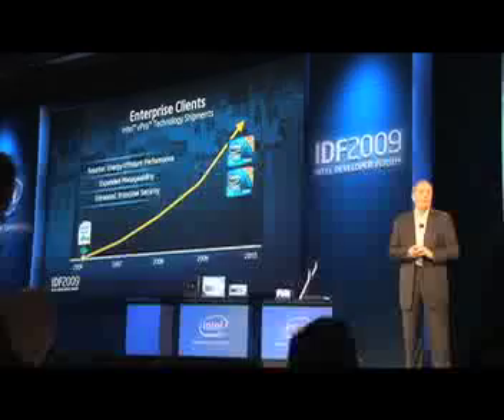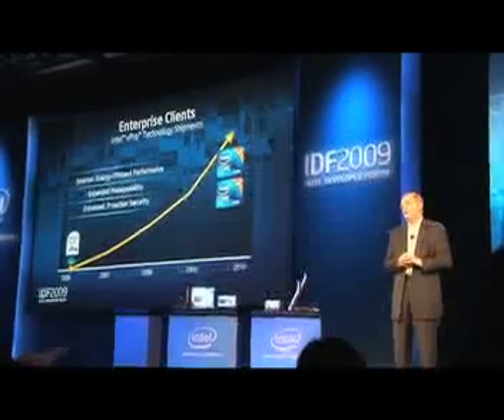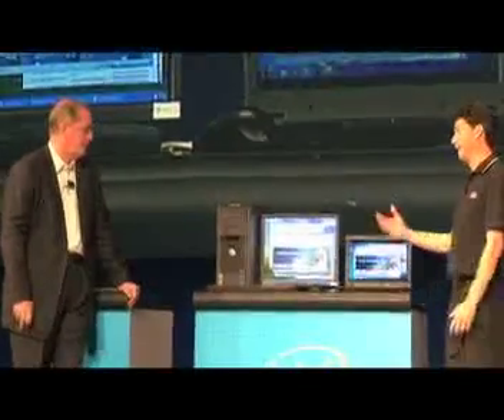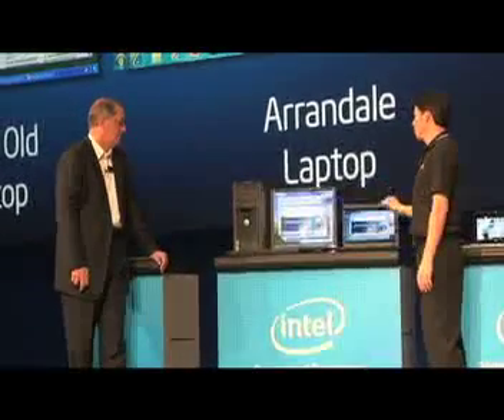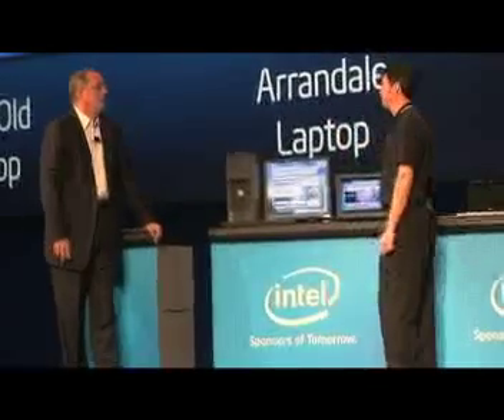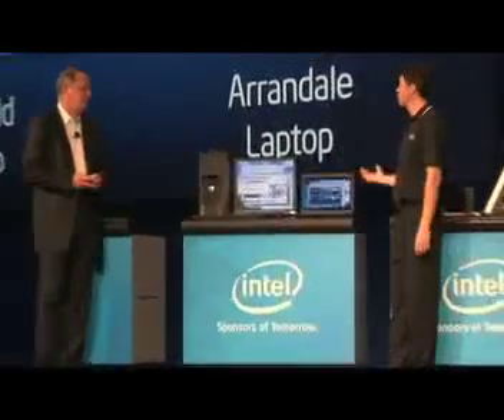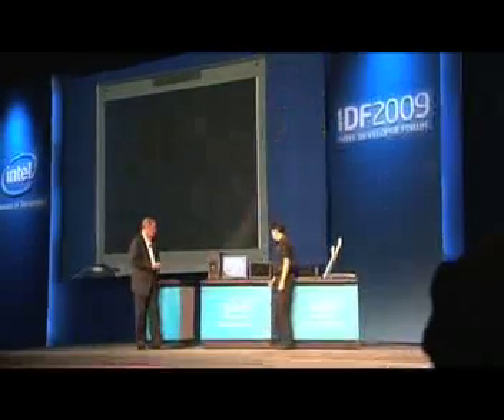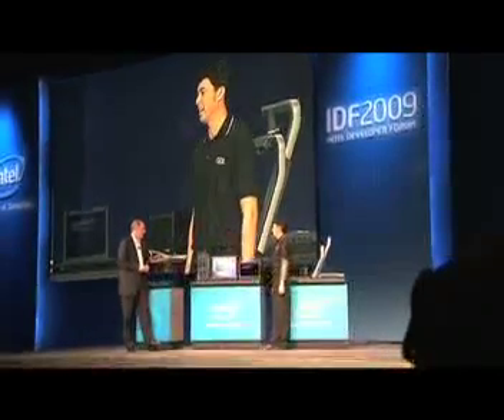Live @ IDF - Paul talking about vPro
Anti Theft, remote KVM and great performance.    Check out what is happening @ IDF or check out the community